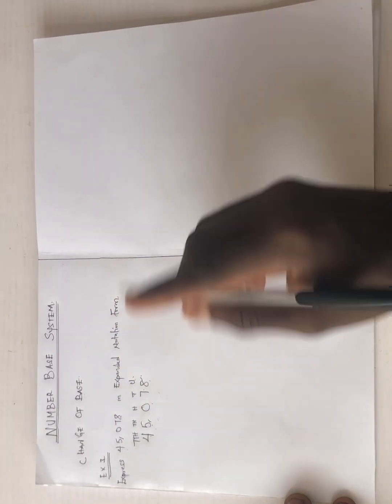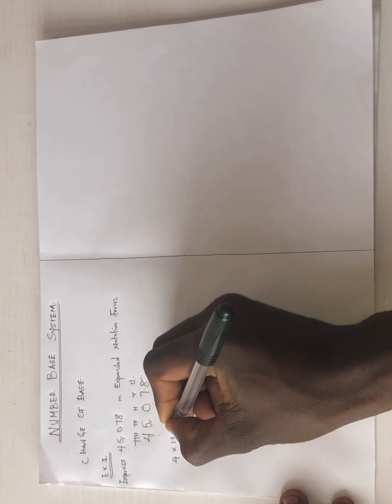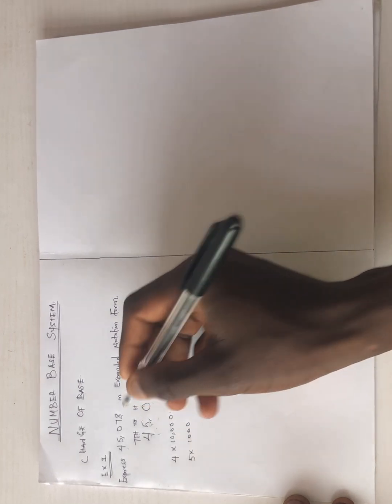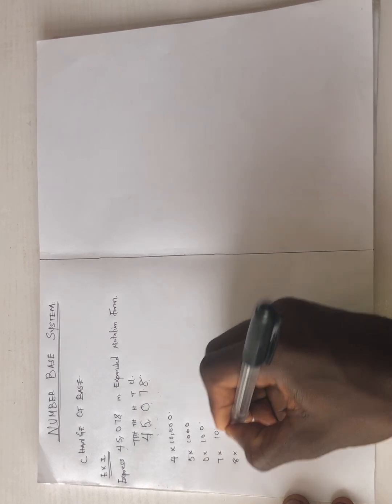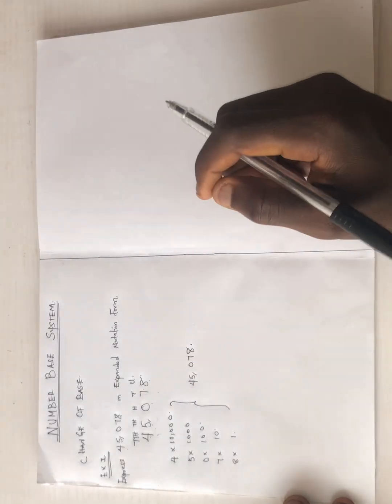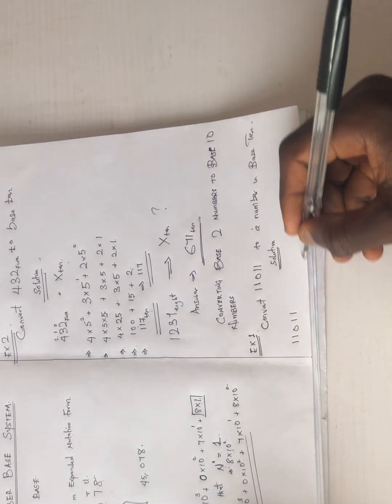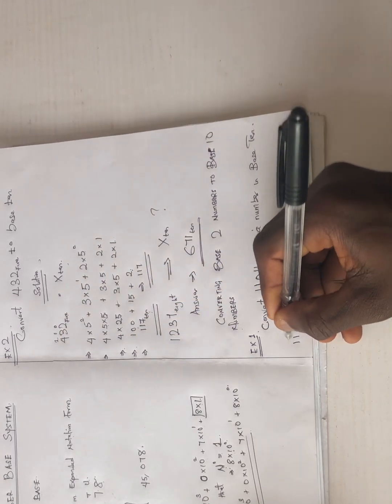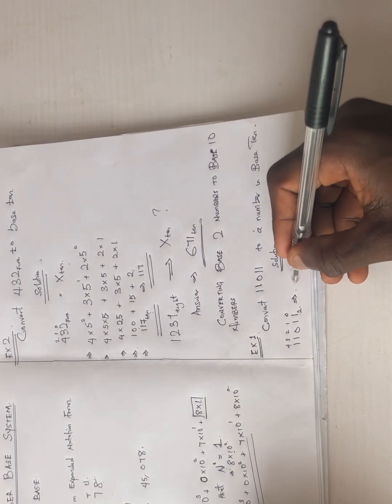29 November 2025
NUMBER BASE SYSTEM- change of base